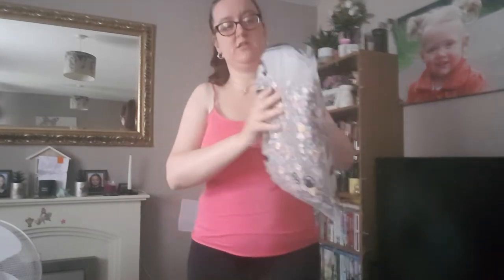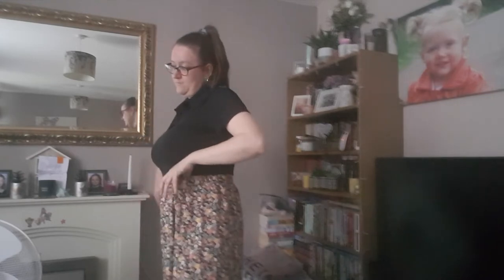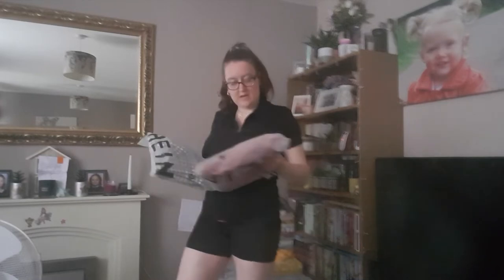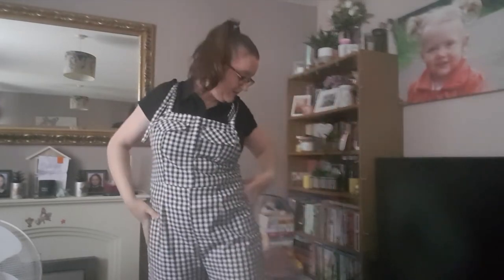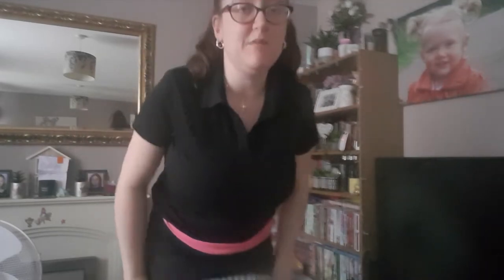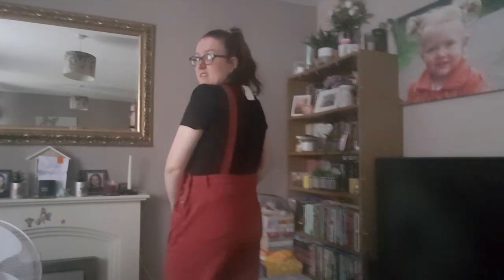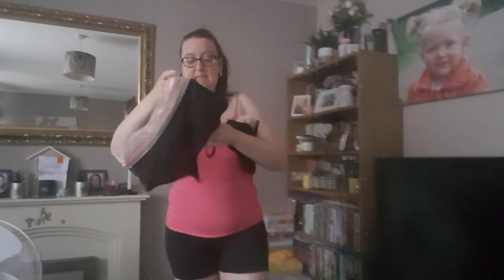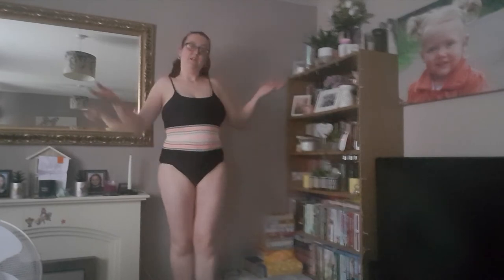SHEIN CURVE TRY ON HAUL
Shein try on haul UK size 16.

Plus gingham print the shoulder belted cami jumpsuit-